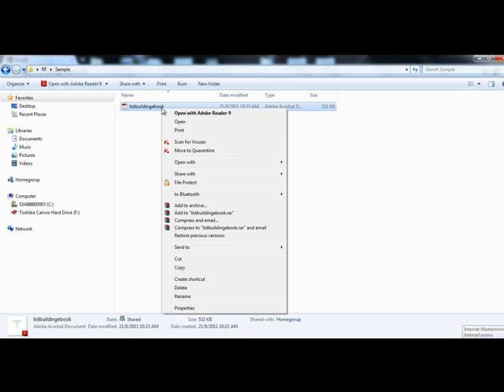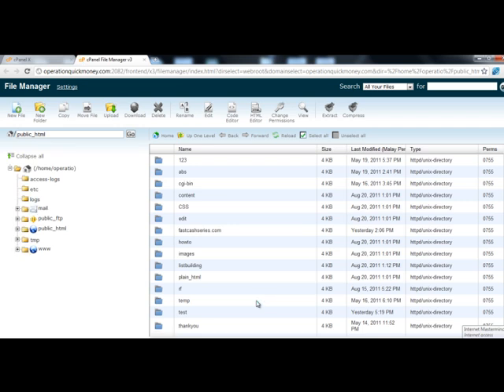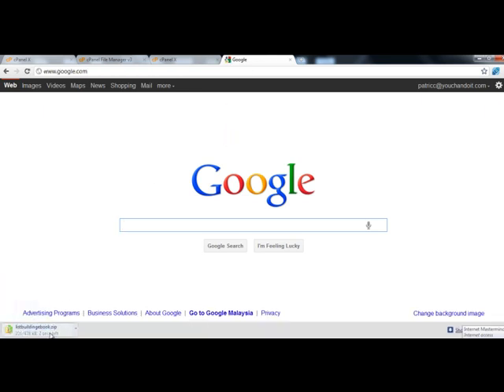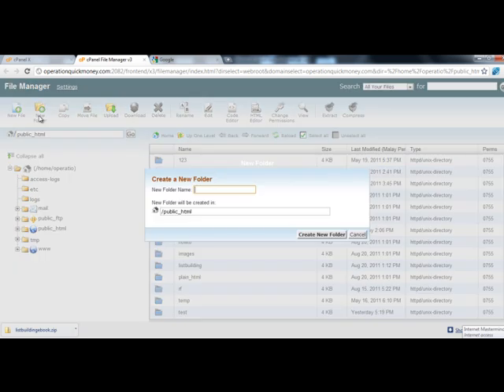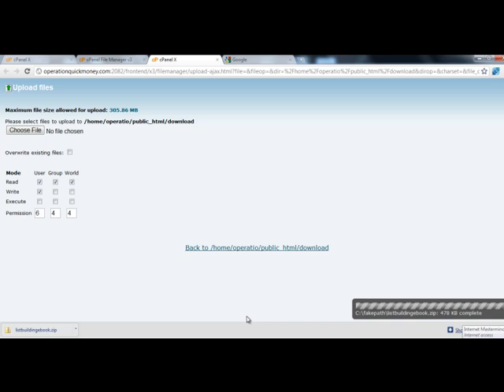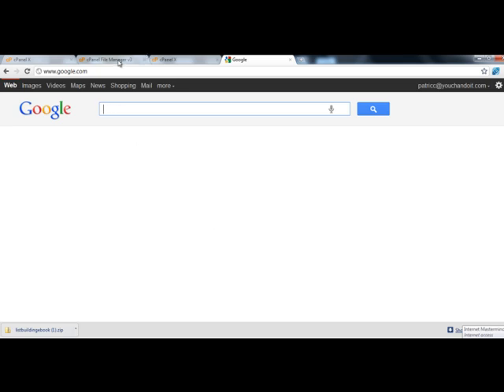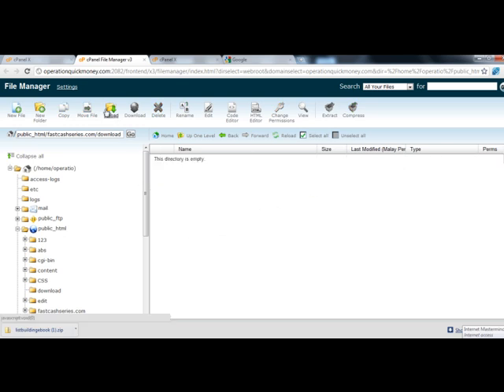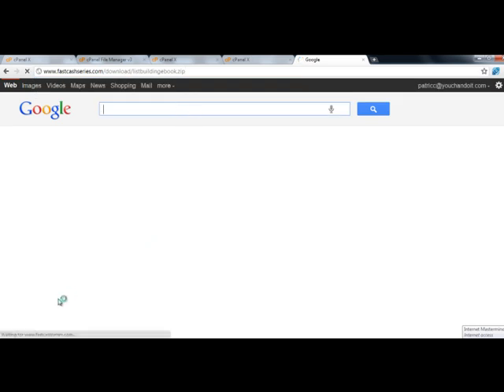Video tutorial using Filezilla to upload files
- Learn digital marketing and internet marketing, visit the Official Patric Chan Website.

With over 80+ episodes today, follow Patric Chan Live to get free marketing lessons and insights on how to build an online business empire today...